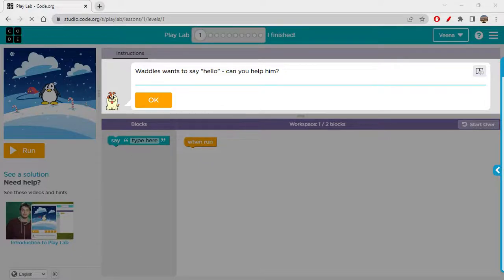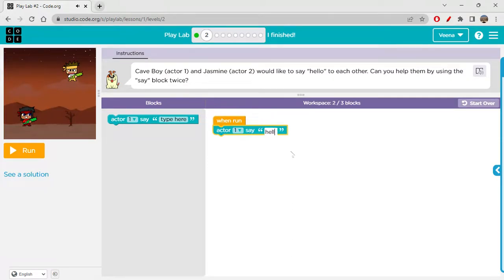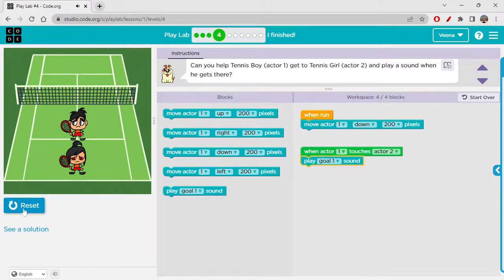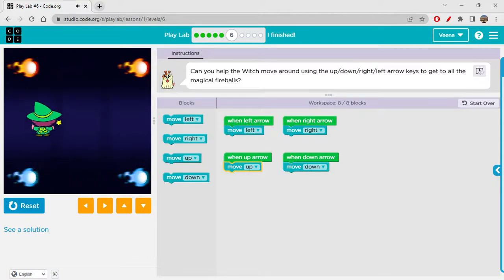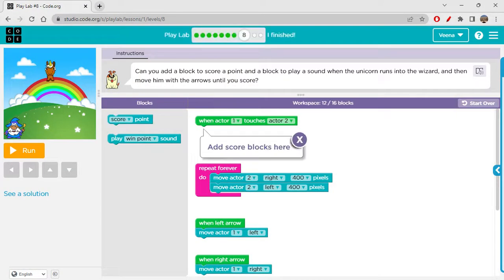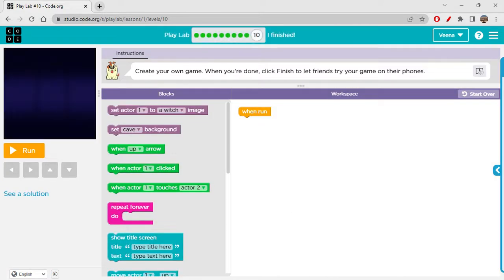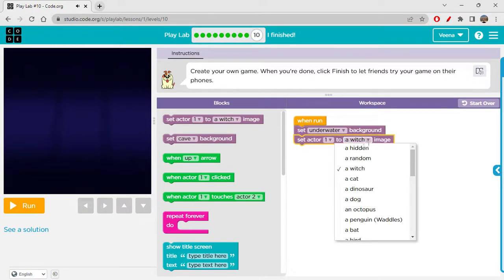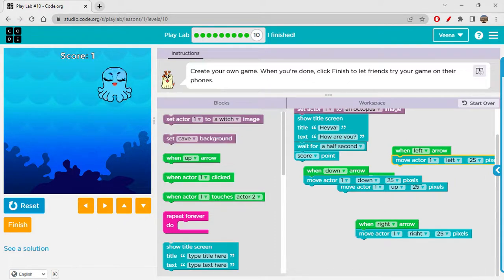Play Lab Hour of code on code.org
Hi folx,
You will be learning about creating an app in applab. We are learning about all blocks in applab. Enjoy learning and Happy Coding!